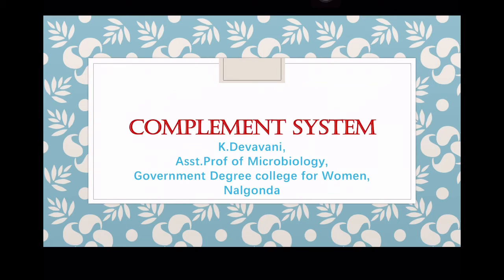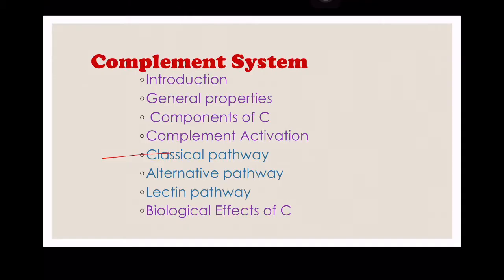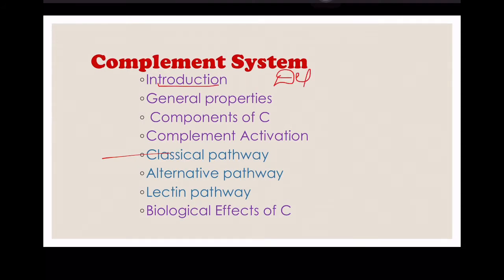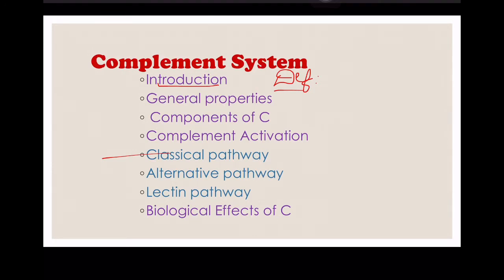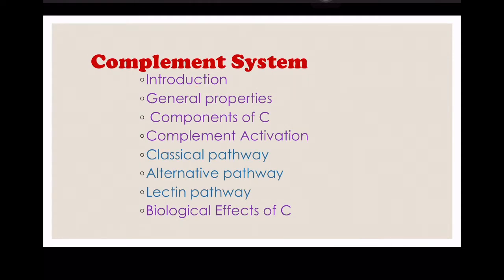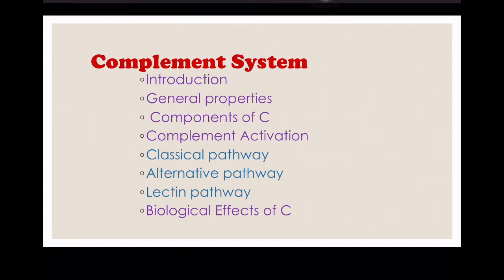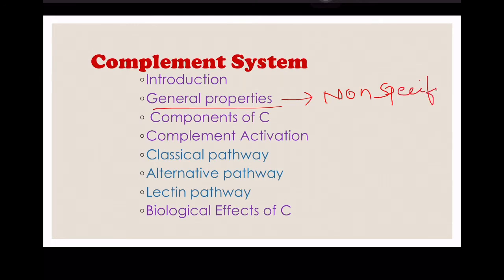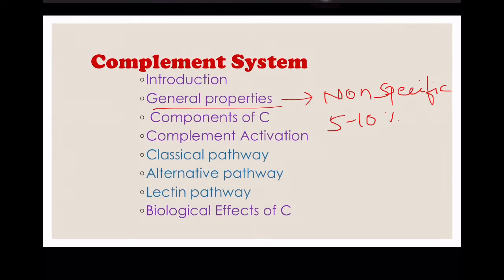Complement system - classical pathway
B.Sc v sem Immunology